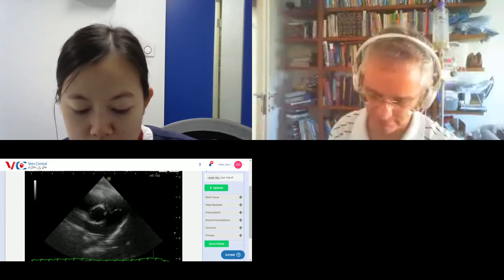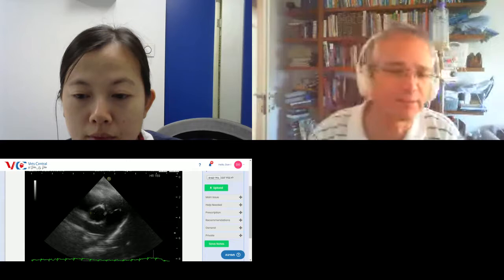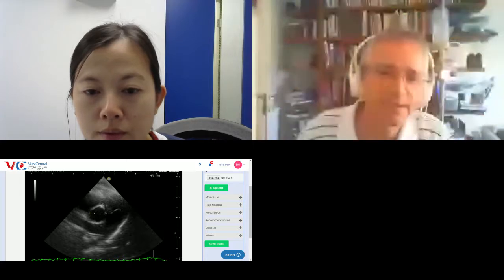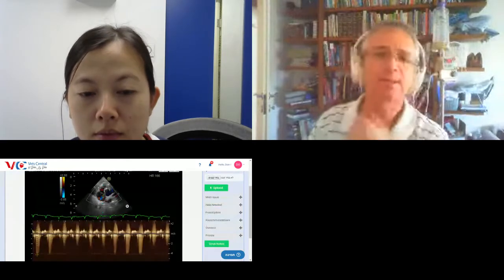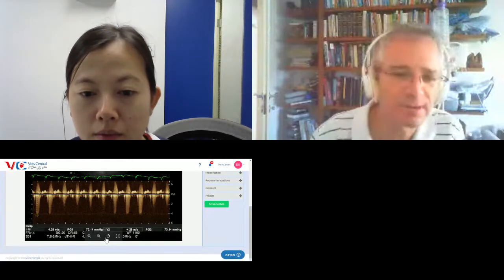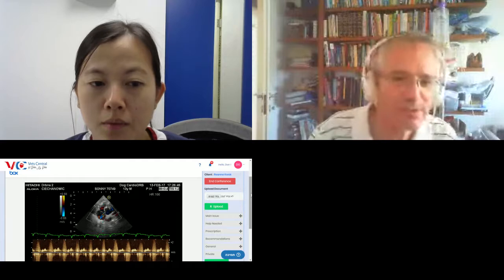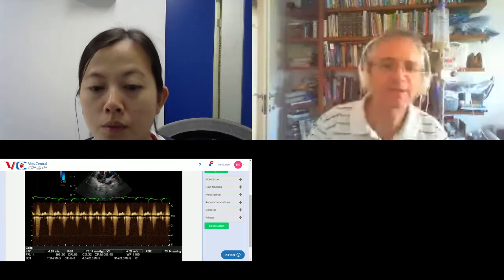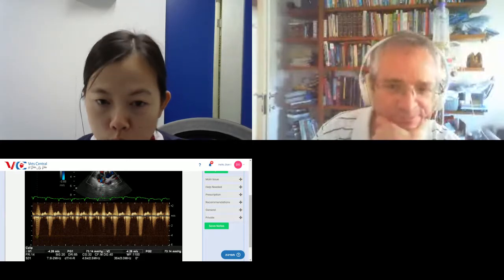Televet Demo: Hong Kong to Tel Aviv